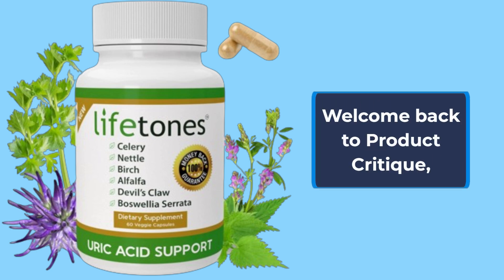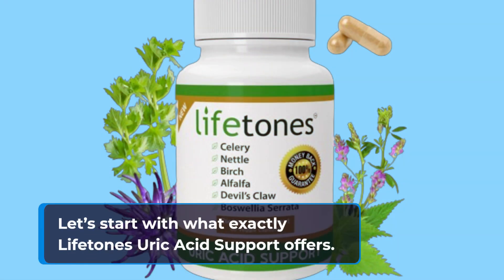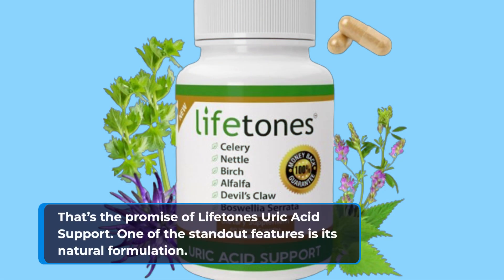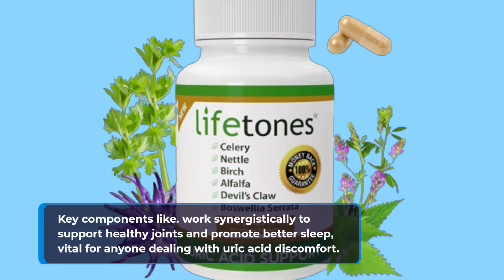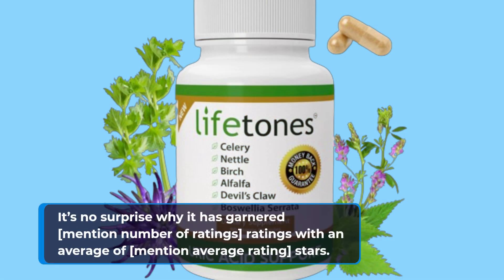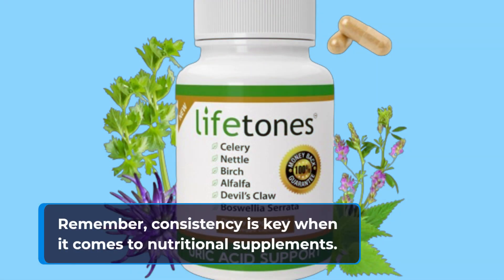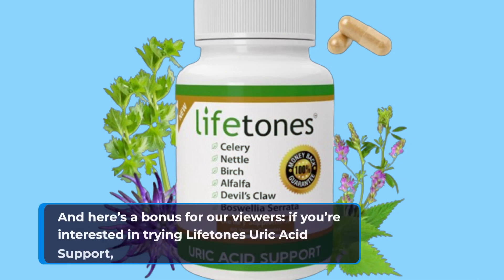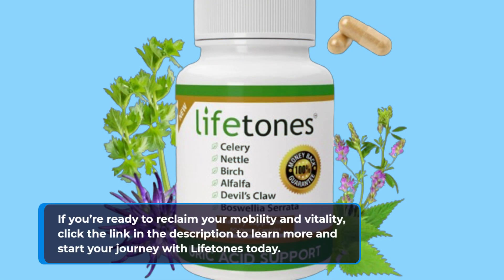🌿 Lifetones Uric Acid Support - Herbal Joint Cleanse | Best Lifetones Uric Acid Support Fibromyalgia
Amazon Product Name : Lifetones Uric Acid Support - Herbal Joint Cleanse

Discover relief and support with our video on the "Best Lifetones Uric Acid Support Fibromyalgia"! We review this supplement designed to help manage uric acid levels and provide relief for fibromyalgia symptoms. Learn about the key ingredients, benefits, and effectiveness of the Best Lifetones Uric Acid Support Fibromyalgia in improving overall well-being and managing discomfort. Watch now to find out why the Best Lifetones Uric Acid Support Fibromyalgia could be a valuable addition to your health regimen!